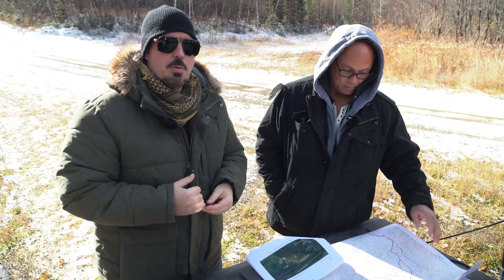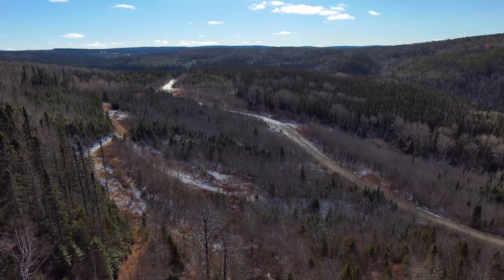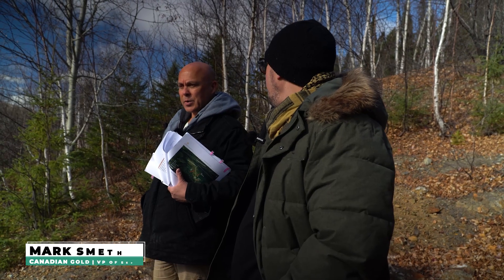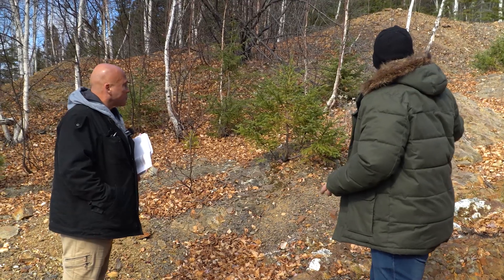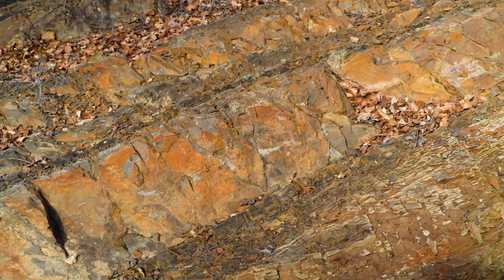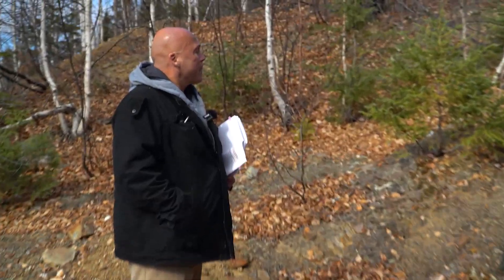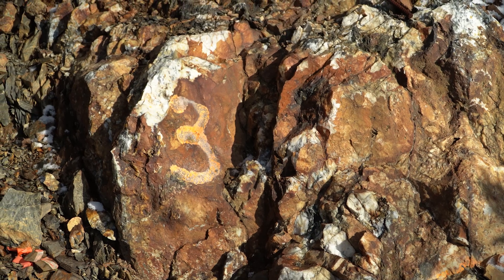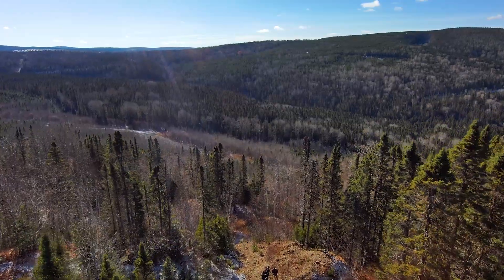Drill-Ready & Road-Accessible: Inside Canadian Gold’s Lac Arsenault property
Join the Invercio team as we walk the ground with a seasoned geologist who breaks down why this site is a game-changer for exploration. From drivable access roads (no helicopters needed!) to visible high-grade mineralization right at surface, Le Arenal is proof that smart location matters.

💡 You'll find out:

Why working near logging infrastructure slashes costs

What historic sampling and channel cuts reveal about the vein system

How mineralization here runs deep (confirmed to 75m!)

And yes — the real deal on how much drilling actually costs per meter

With lower overhead, great accessibility, and high-grade structures on display, this site is setting a new bar for exploration efficiency.

📍 Location: Lac Arsenault Property
🎙️ Featuring: Field geologist + gold/silver expert
🎥 Filmed by: Invercio – boots on the ground, camera in hand

🟡 If you're into mining, exploration strategy, or just love seeing the process up close — hit play.